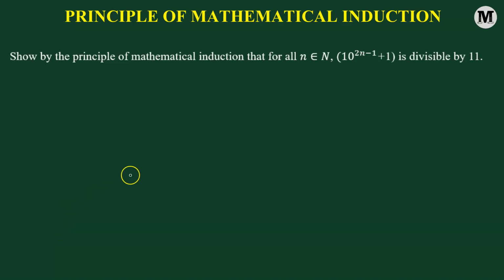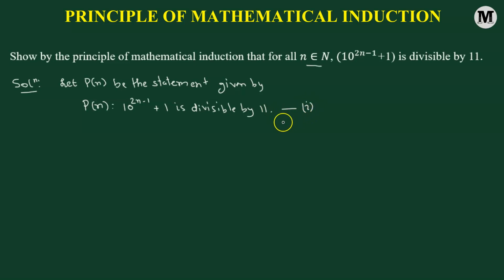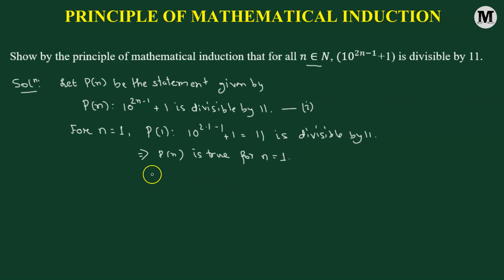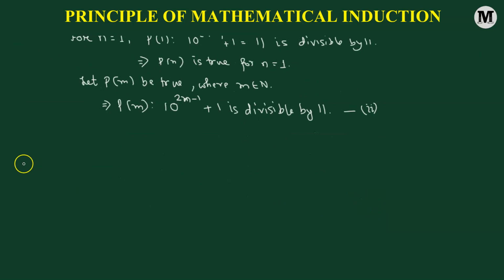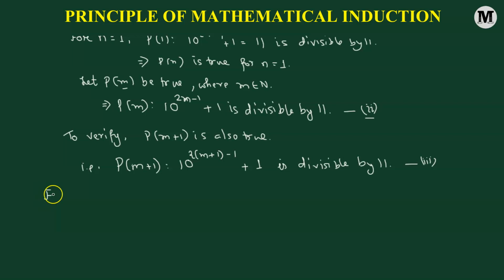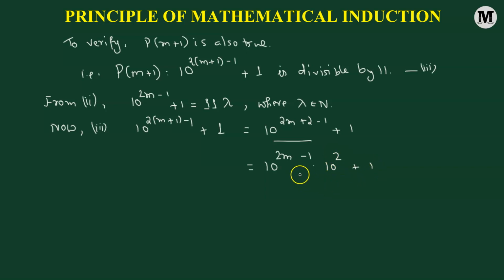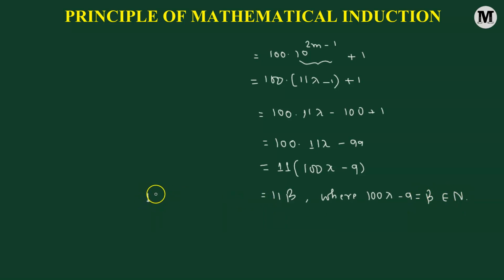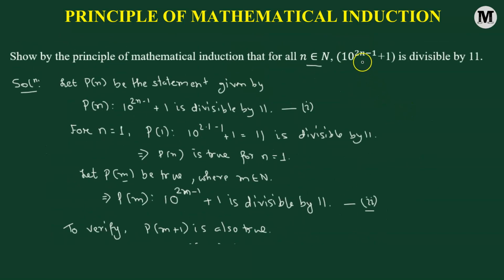23 | Principle of Mathematical Induction - Worked Out Problem 23